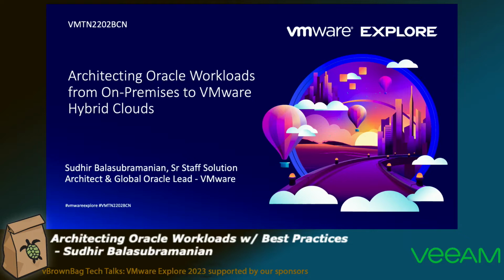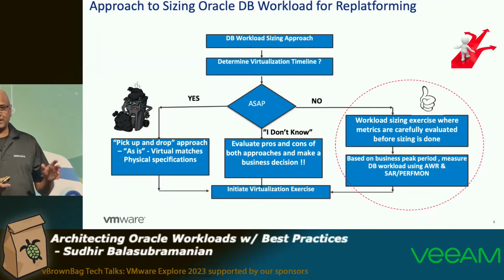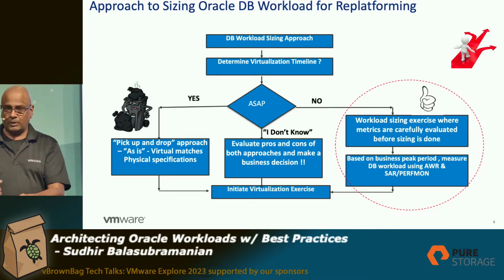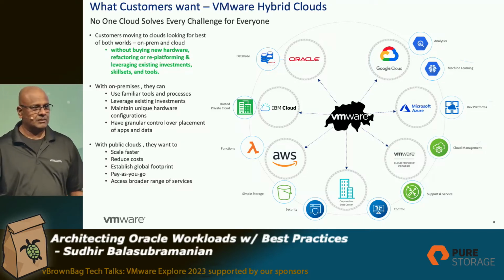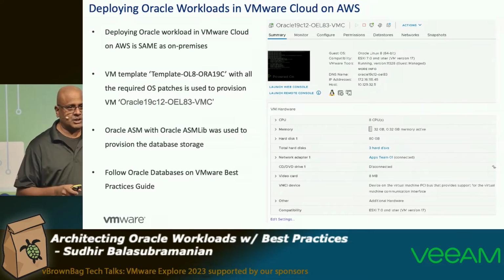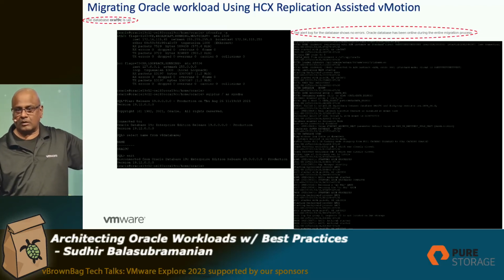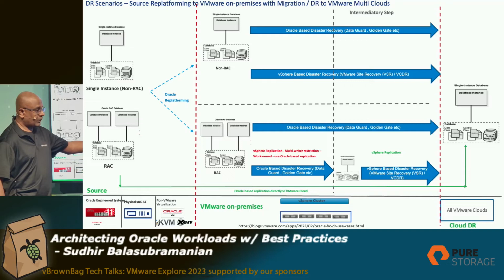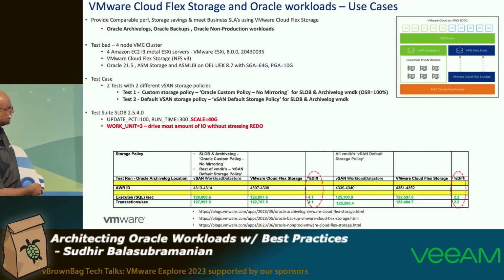Architecting Oracle Workloads from on-premises to VMware Hybrid Clouds - Sudhir Balasubramanian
It is a formidable task to ensure Business Critical Applications meet business SLA’s within the given RTO/RPO and this requires simplifying , standardizing and automating the deployment and configuration along with providing HA and DR these critical applications to meet the above business objectives . VMware Hybrid Cloud which includes VMware Cloud on AWS , AVS, GCVE etc provides consistent and interoperable infrastructure and services between VMware-based datacenters and the Public cloud, which minimizes the complexity and associated risks of managing diverse environments.

This session will show the lifecycle of BCA workloads on VMware Cloud on AWS. This includes the methodology of migrating Oracle BCA from a Physical architecture (Big Endian), Engineered Systems or non-VMware virtual platform to VMware vSphere with all best practices. This session will also show providing HA and DR across multi-AZ using Stretched Clusters for VMware Cloud on AWS for all cloud use cases.

1) Components and benefits of the VMware SDDC
2) How Oracle databases are provisioned, managed, monitored, and more with the VMware SDDC
3) How VMware SDDC capabilities can be harnessed to ensure smooth database operations & business continuity for critical applications with ability to move to VMware Hybrid Cloud e.g. VMware Cloud on AWS etc

*About vBrownBag*

*vBrownBag TechTalks*